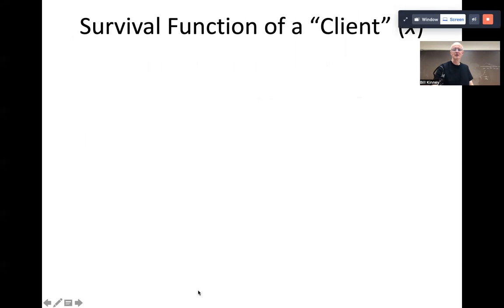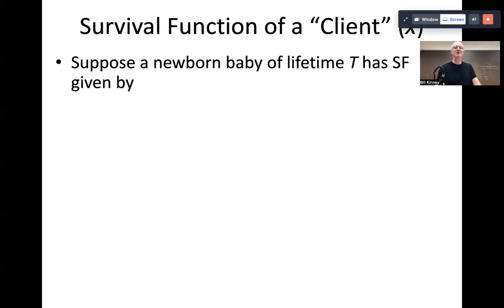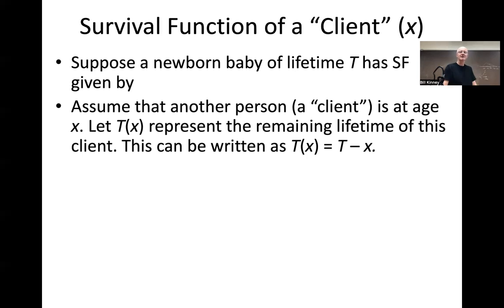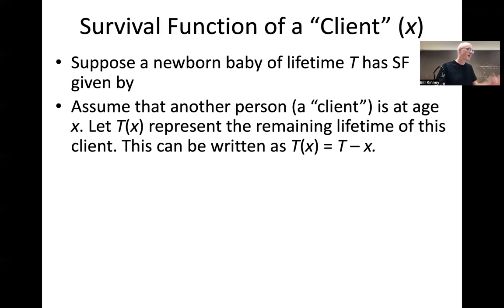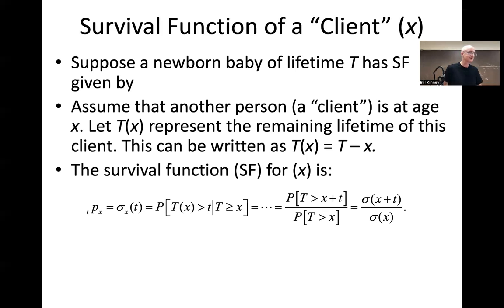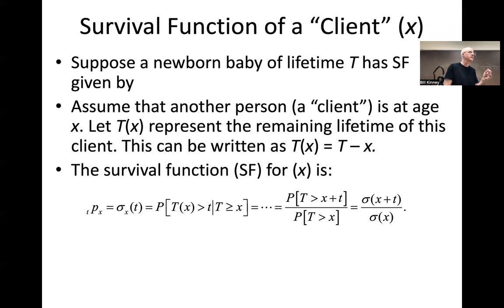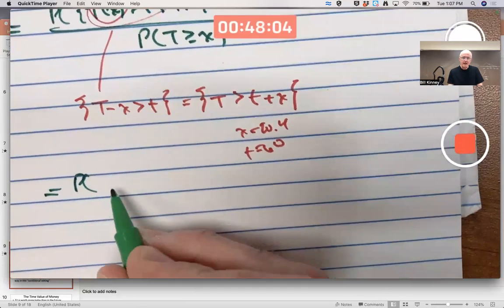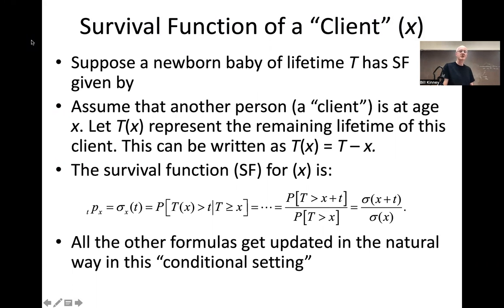Conditional Survival Probability Function tpx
For a client of age x, written (x), the symbol tpx (or tpm) is the conditional survival probability function used in actuarial science. It represents the conditional probability that a newborn baby who lives to at least age x will live at least a remaining lifetime of t (live at least another t years past age x, assuming the baby lives to age x). If T(x) = T - x is the remaining lifetime random variable, then tpx = s(x+t)/s(x) (ratio of survival function values). Asimow Text on Probability and Statistics